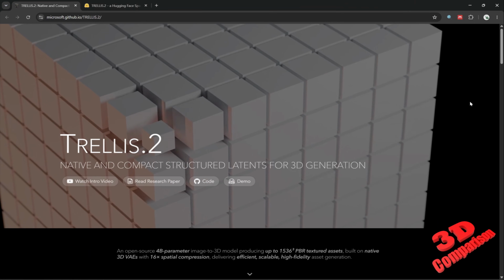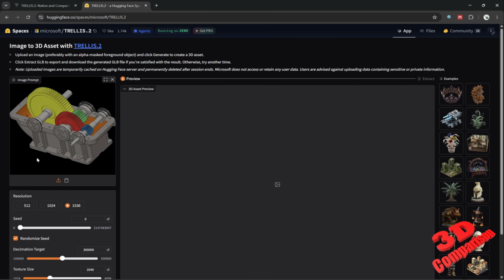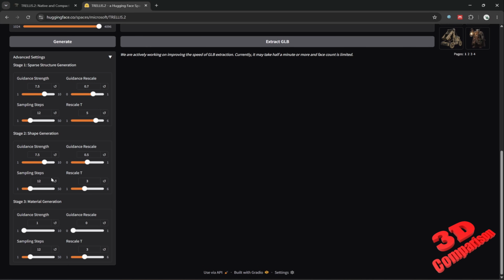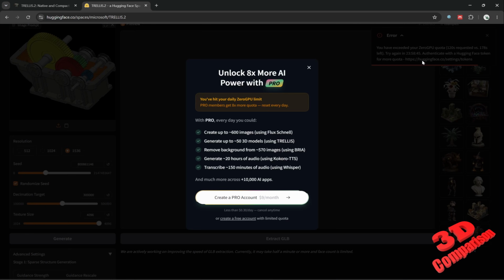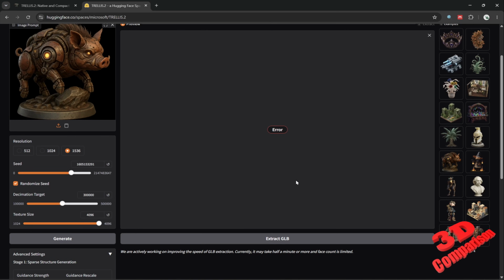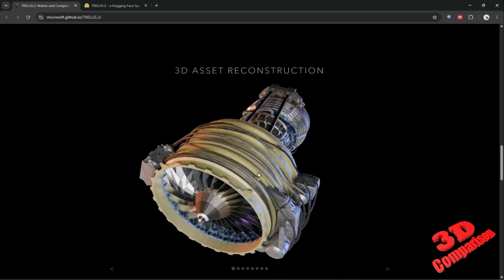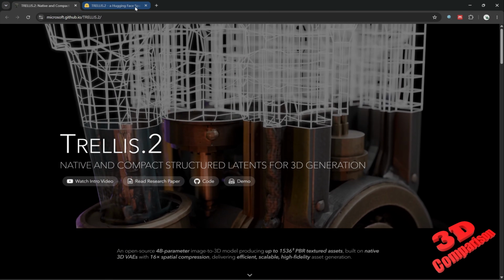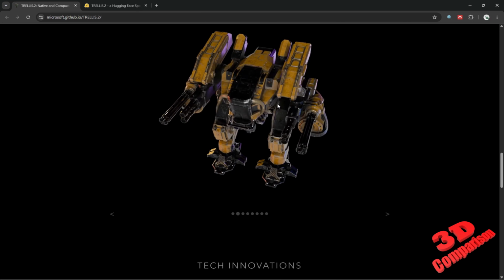Is TRELLIS 2 worth it? Demo is available only with a payed account